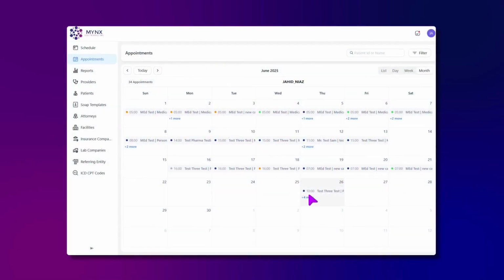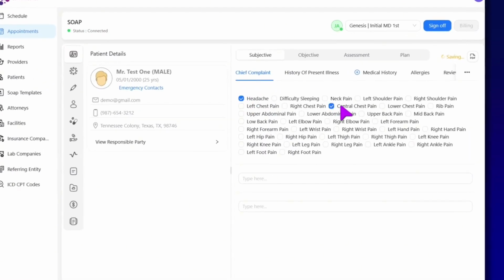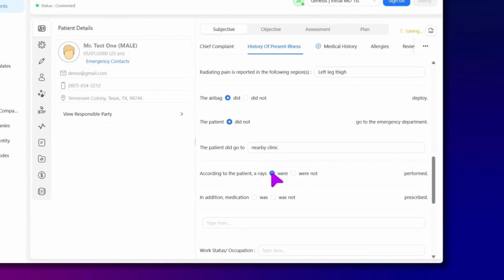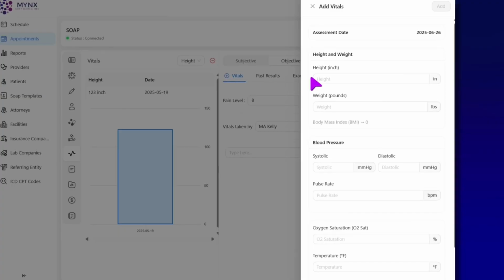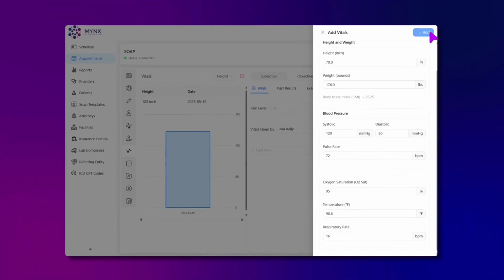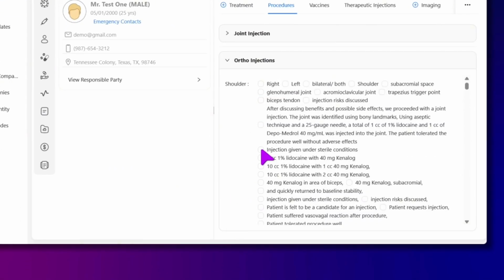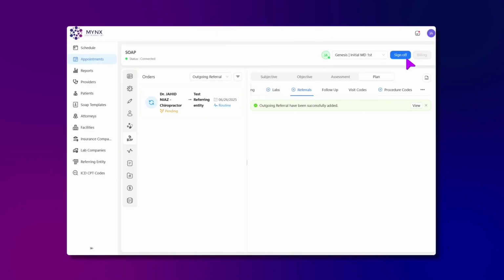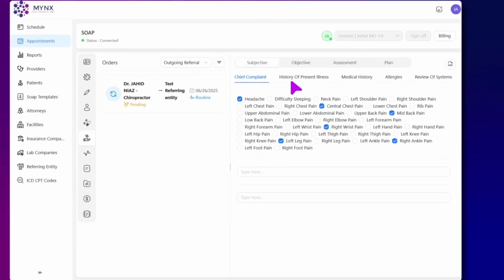How to Complete a SOAP note in Myca500 | Step by Step Tutorial - Mynx Softwares